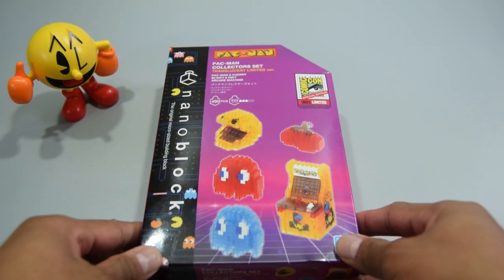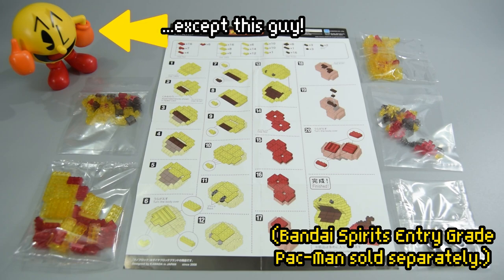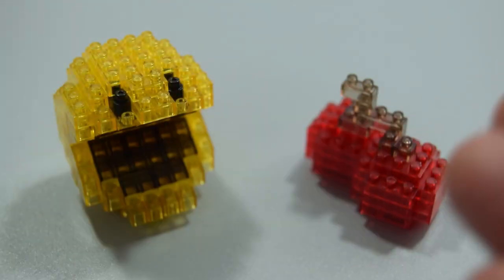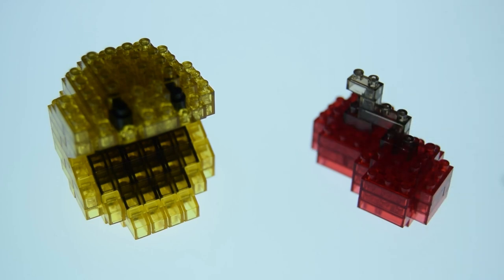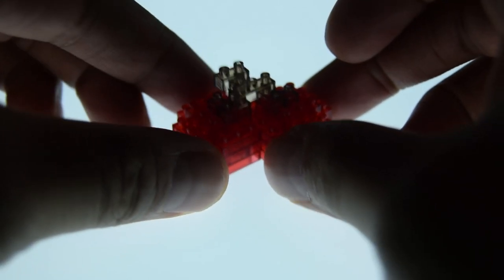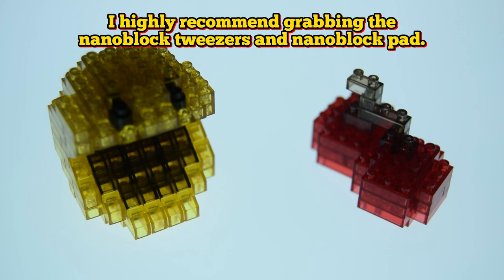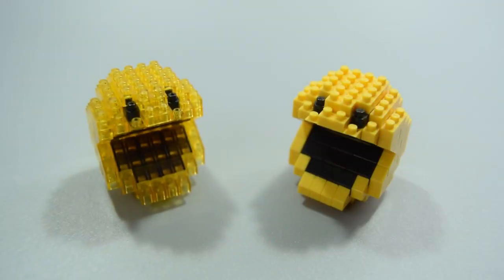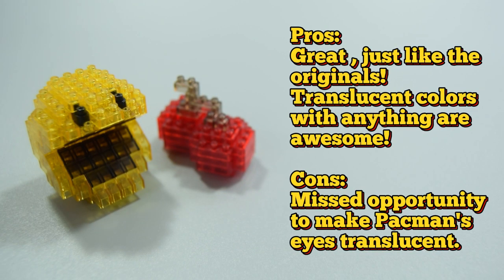Jamangbai Builds S2 [1 Year Aniversary:] Pac-Man & Cherry (SDCC '21) x Pac-Man World Re-Pac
Hello, World!

Can you believe that it's been one year since I've started this channel? One year! Join me in this episode where I revisit what has been deemed as my most watched channel here on the channel...Pac-Man!!! Exclusive to San Diego Comic Con 2021 and through Bandai Namco Collectibles, I'll be building from the nanoblock Pac-Man Collector's Set (Translucent Limited Ver.) All 3 sets that I've built in the first season of Jamangbai Builds are included in this box, but I'll be focusing on Pac-Man & Cherry to celebrate my most watched video on the channel, and the same video that started my journey!
Featured in this video will be the second stage of Pac-Man World Re-Pac, a game I've never played before during the original Playstation era...let's see how that goes -lol. I've also made a small Q&A during the gameplay segment so you can get to know a few things about me.

Special thanks to my son for lending his voice to the video!

Chapters:
0:00 - Intro
1:11 - Pac-Man World intro
2:40 - Let's Build Up! w/Q&A
9:11 - Pac-Man World wrap-up
14:33 - Review
17:02 - Photo Gallery
18:34  - Next time on Jamangbai Builds